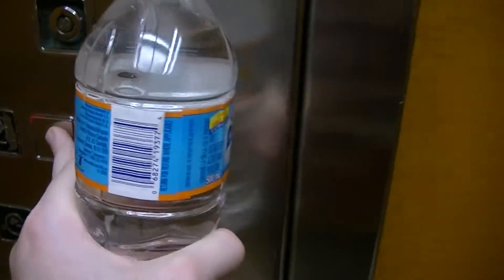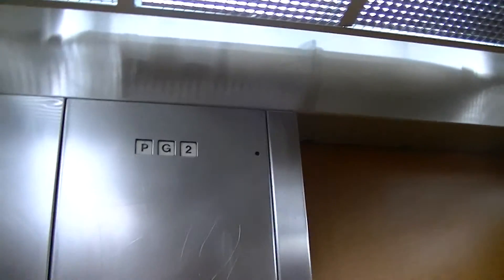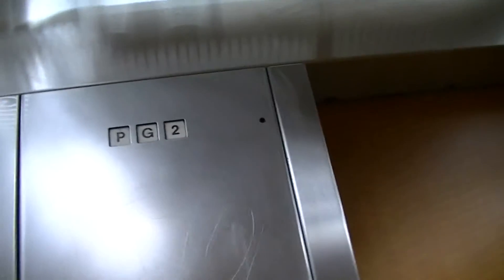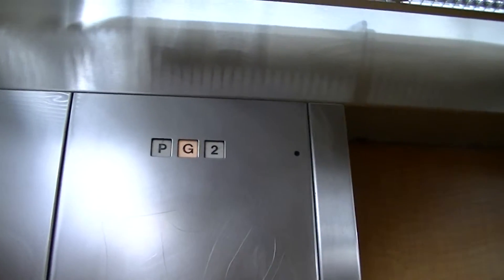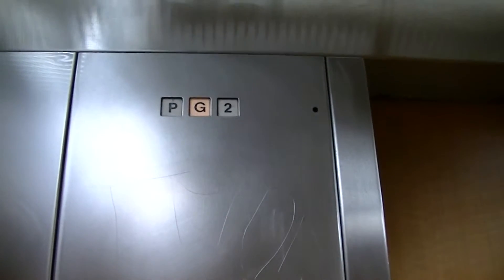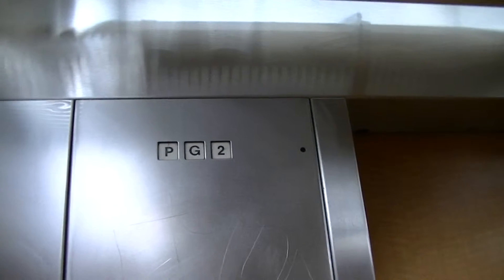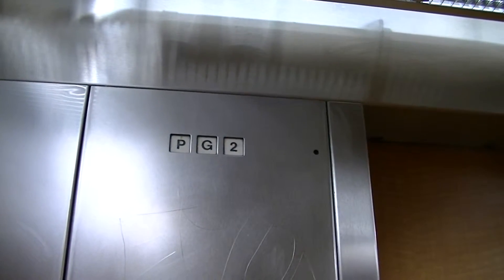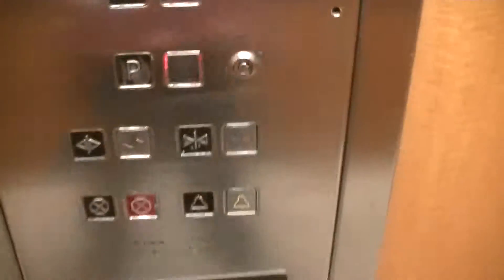Montgomery (Montgomery-KONE mod) hydraulic elevator @ Station Square, Metrotown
riding the partly modded elevator @ Station Square outside Metrotown

manufacturer = Montgomery
modernizer = Montgomery-KONE (90's Dewhurst US90)
type = hydraulic
capacity = 2100lbs
floors = 3 (P, *G, 2)

notes: panel got replaced in the 90's